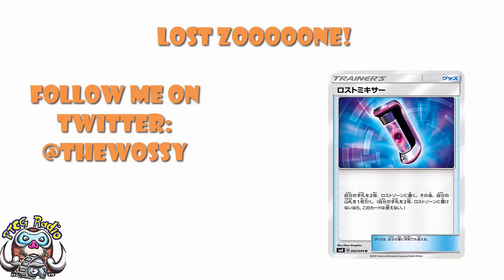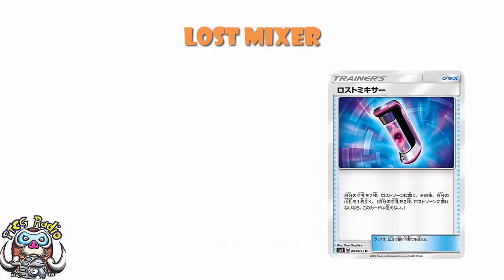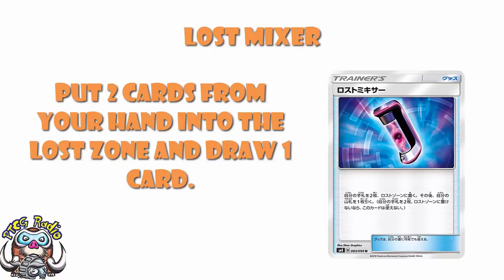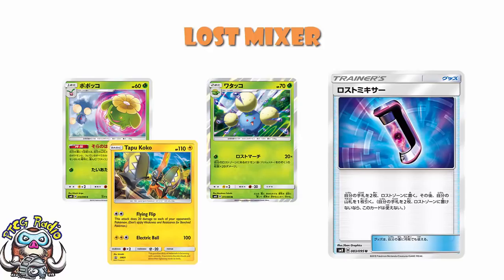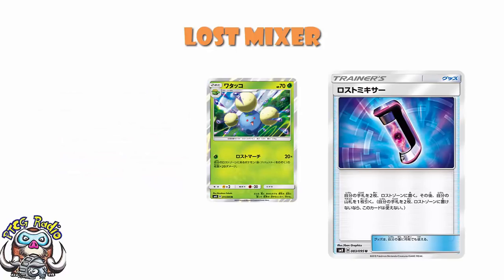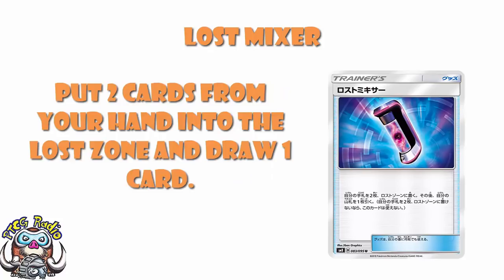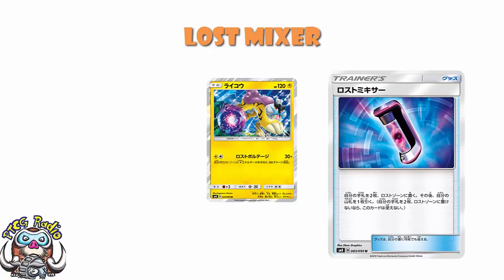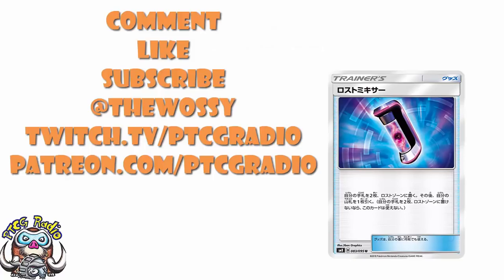Lost Mixer is Vital in Many Pokemon Decks!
We have some decks now that really need to put cards in the lost zone. That’s were Lost Mixer comes in!

Translation: The Lovely David Hochmann (LimitlessTCG.com/Translations)